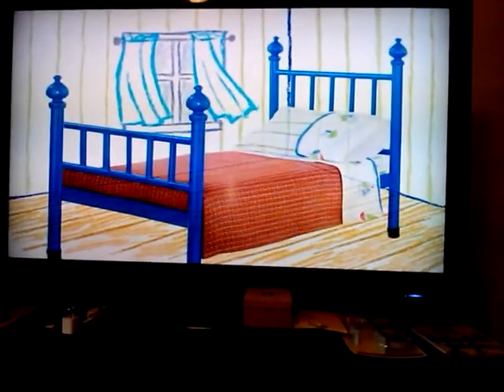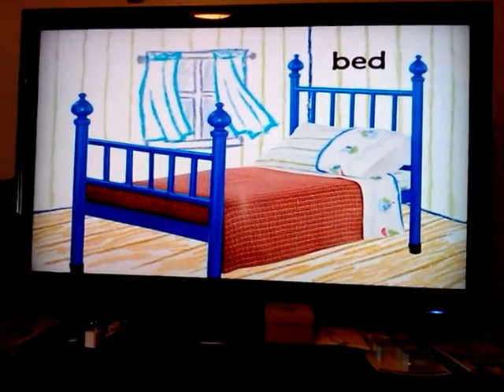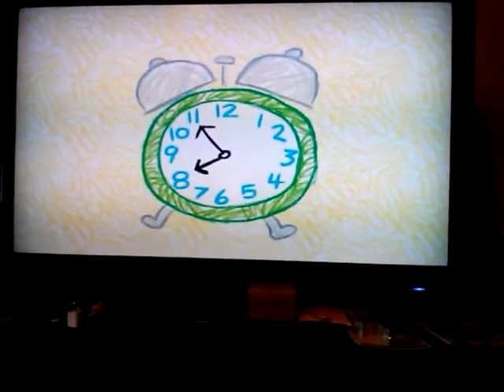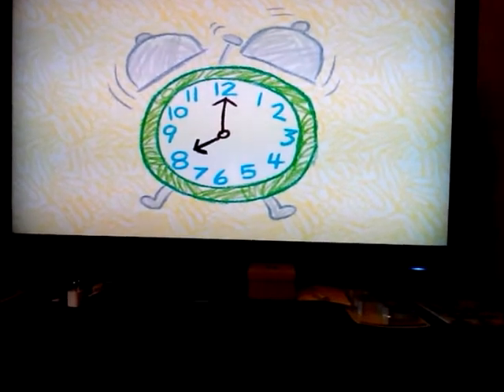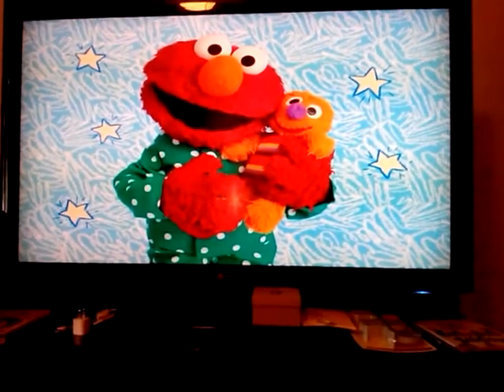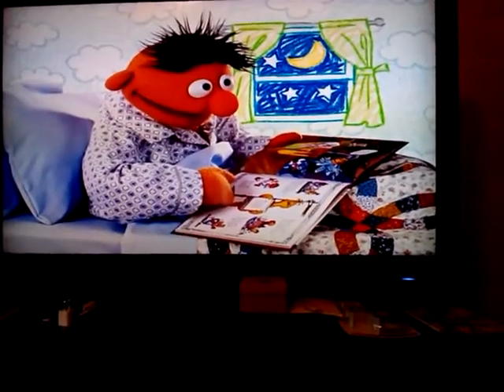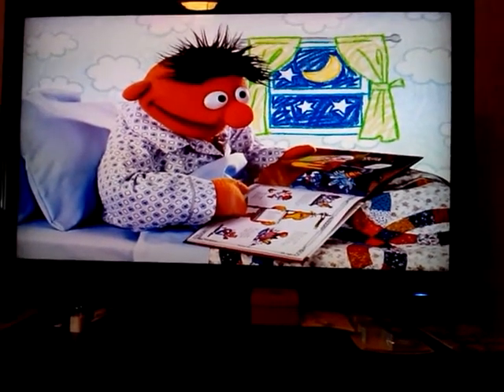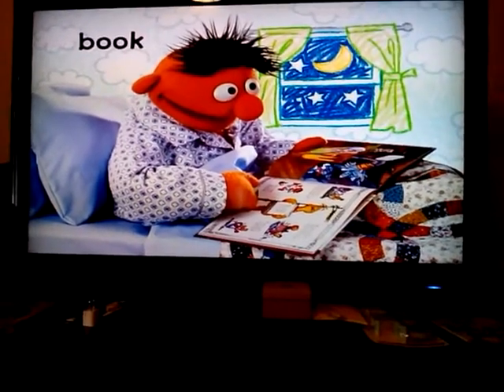Sleep Flash Cards